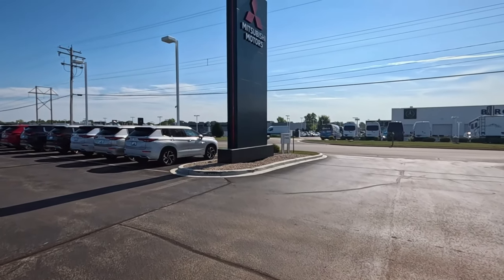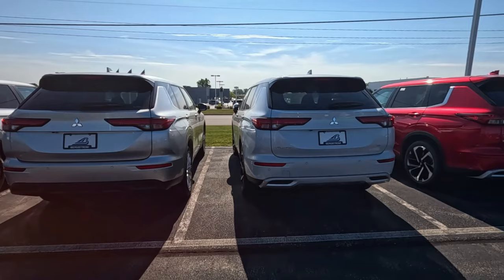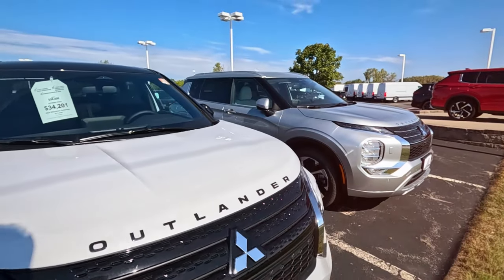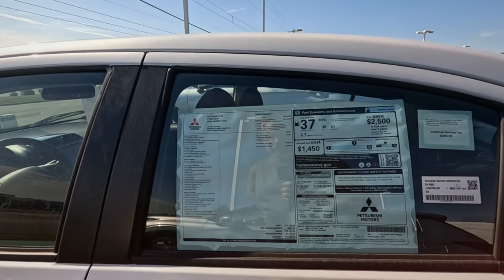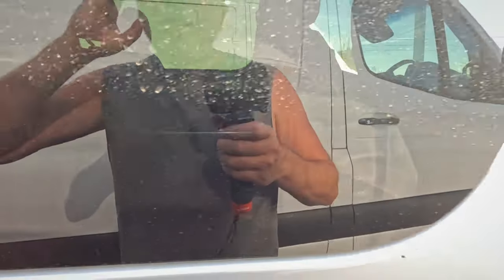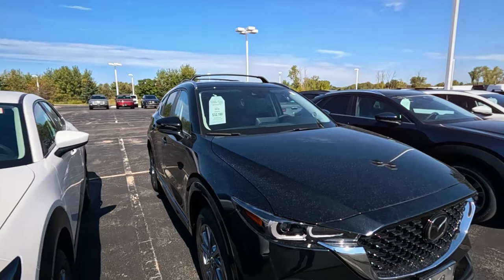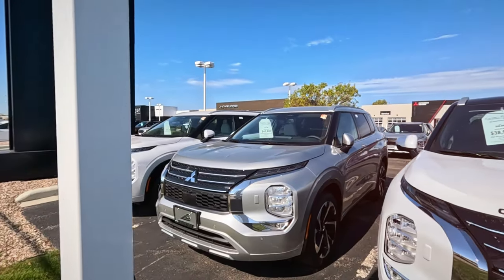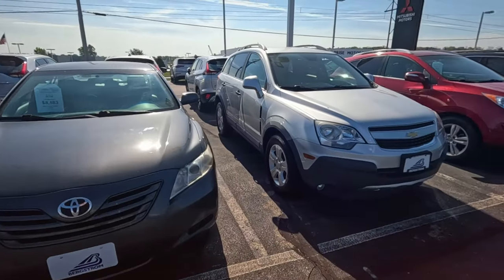A brand often forgot about Mitsubishi is still alive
Many of the auto rankings don't even mention Mitsubishi. They are still alive and well selling cars like at this lot in Appleton, WI